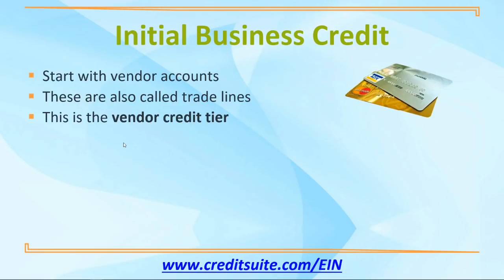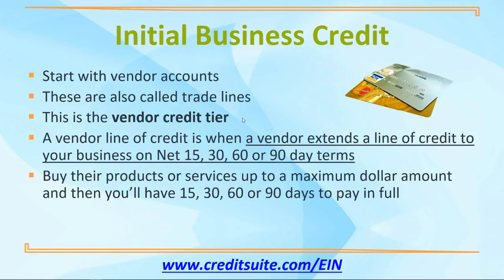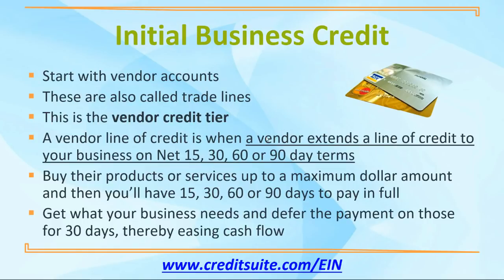How to get Approved for Initial Business Credit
Learn how to establish initial business credit in this video!  We discuss how to get business credit that’s not linked to your personal social security number, how to get high limit business credit accounts, how to build business credit quickly, how to get business credit without a personal guarantee, the exact steps to build business credit, and much more.

👉 Grab our FREE guide on getting FUNDING and BUSINESS CREDIT to grow…